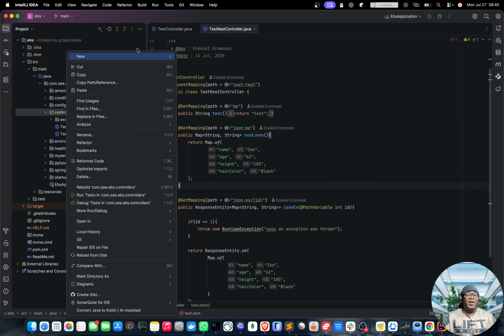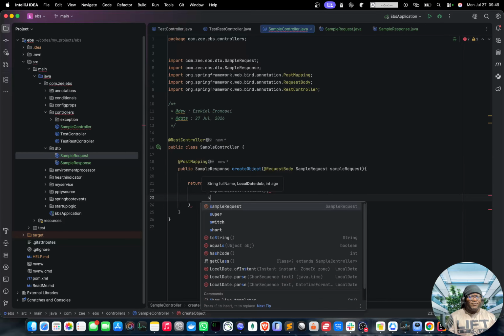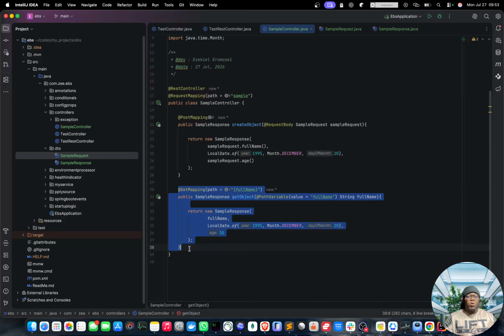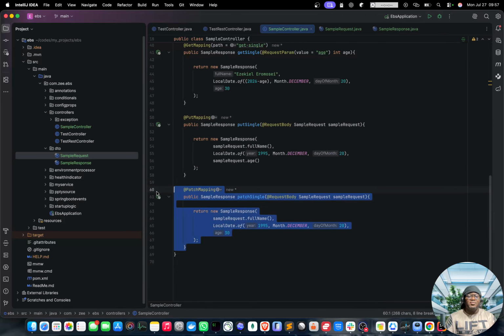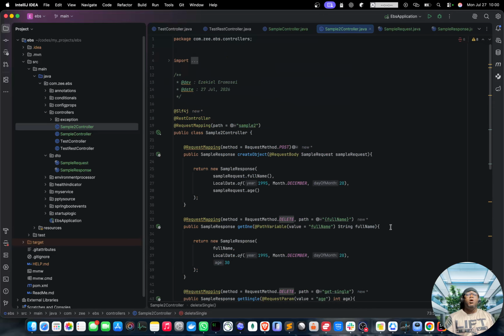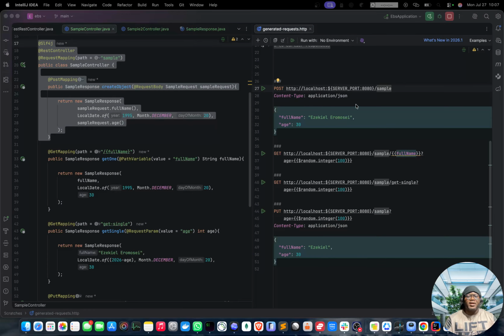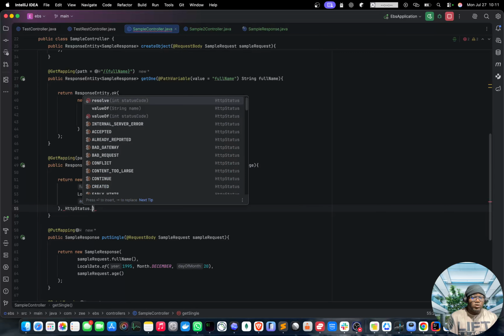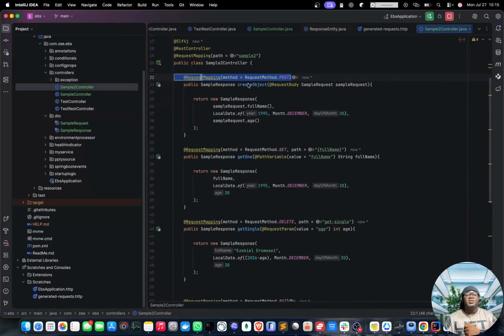19 . Everything Spring Boot - Http Request Exploration